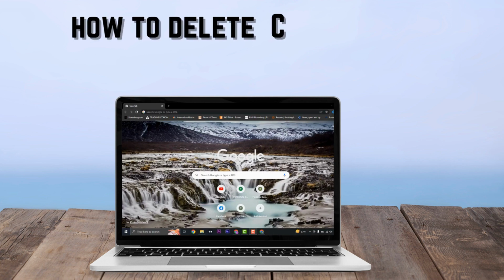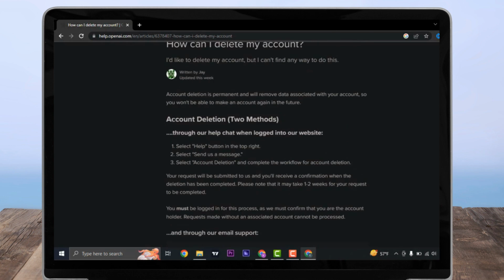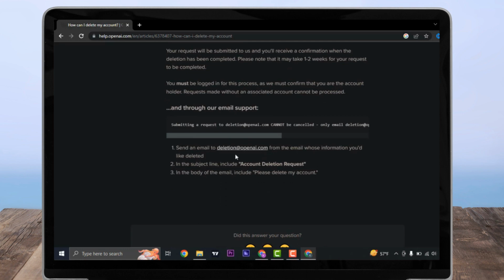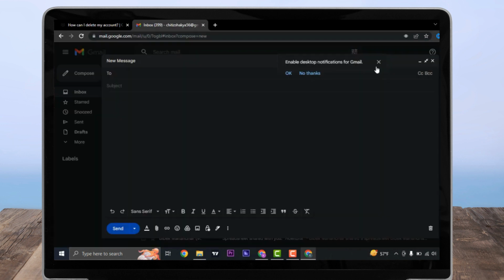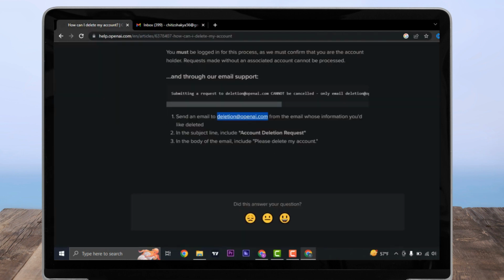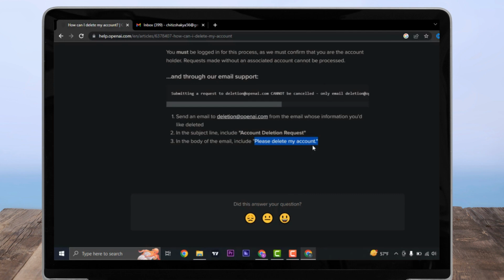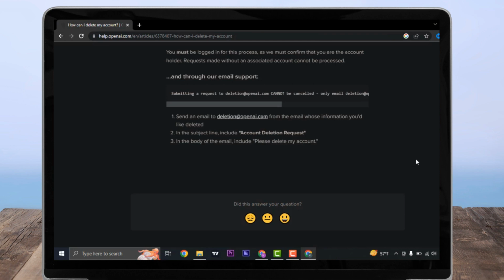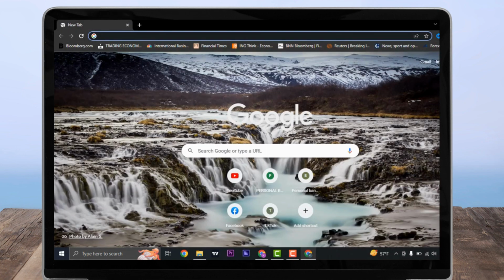How to Remove ChatGPT Account on Windows || ChatGPT Tips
Are you tired of using ChatGPT?  And wondering how you can delete ChatGPT Account on windows.

Yes,  there are users who want to delete ChatGPT in android. The ability of ChatGPT to generate conversational text raises ethical concerns about its capability to generate fake/wrong news or other misleading content.

Many have predicted that this could have severe ramifications, such as harming reputations, spreading false information, or even inciting violence.